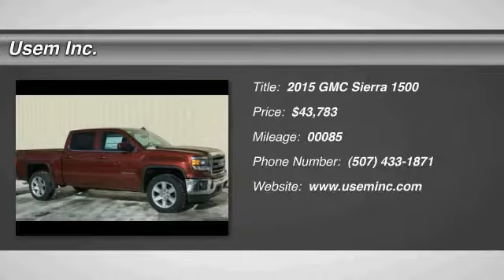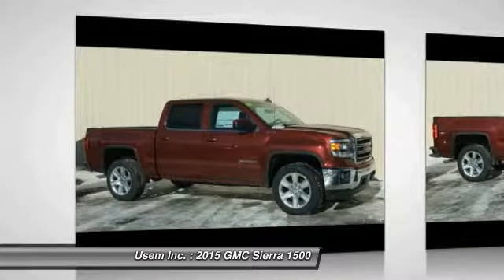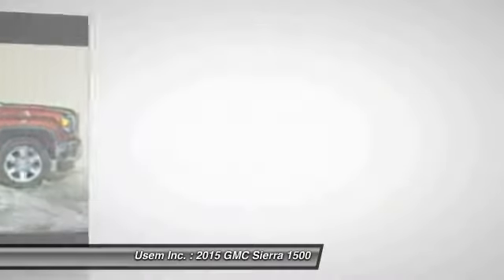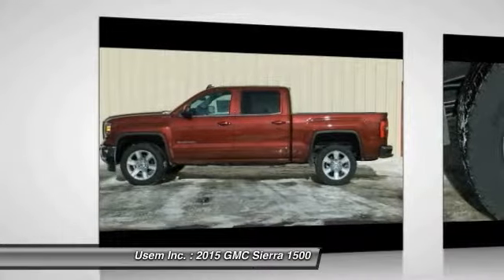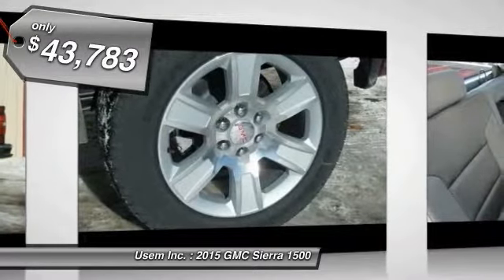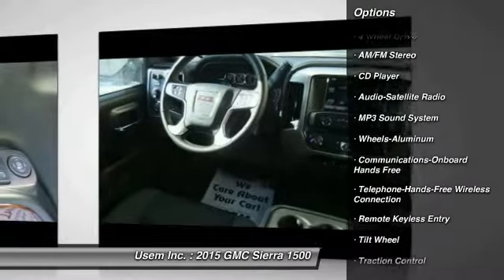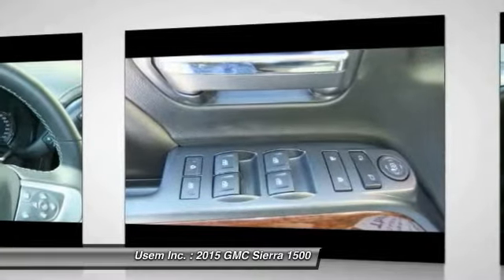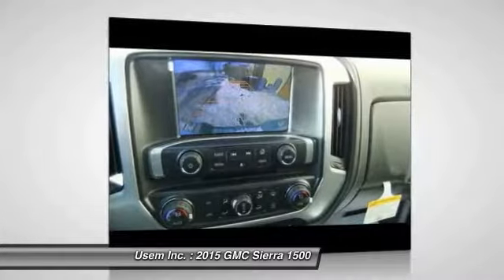2015 GMC Sierra 1500 Austin MN 30865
2015 GMC Sierra 1500

Usem Inc.

Looking for the right car? Today could be your lucky day. With 85 miles, this Sonoma Red Metallic, 2015 GMC Sierra 1500 equipped with Automatic transmission could be yours. Request more information and set up a test drive right away.